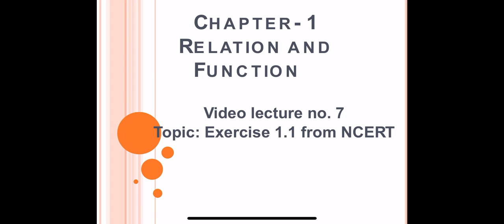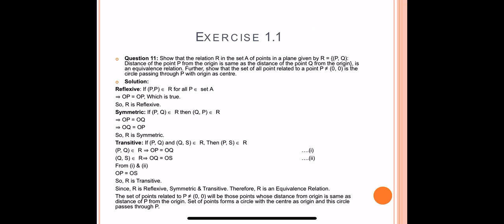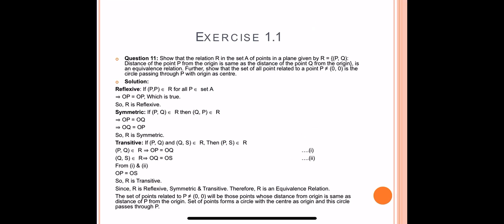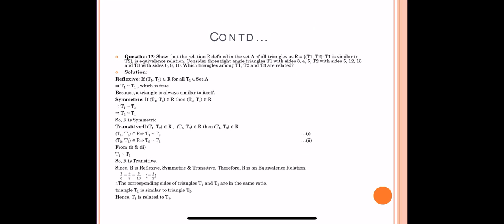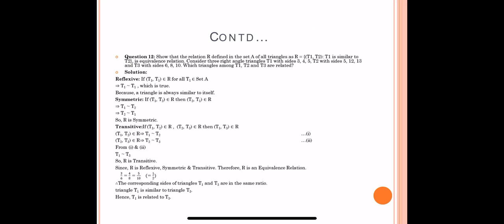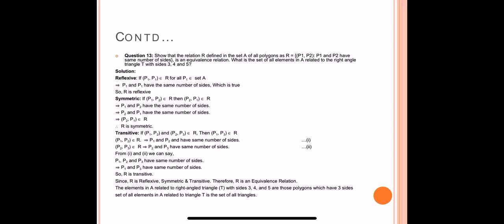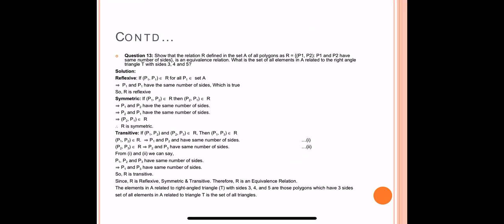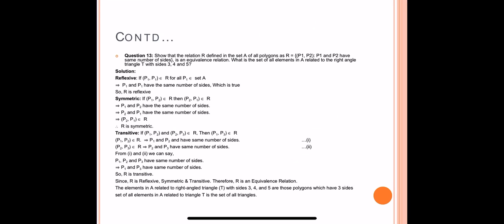XII MATHS, RELATION & FUNCTION, MODULE 7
by: Mr Pawan Jindal